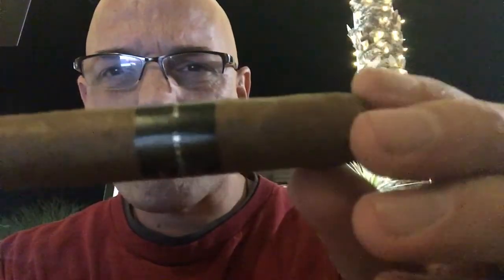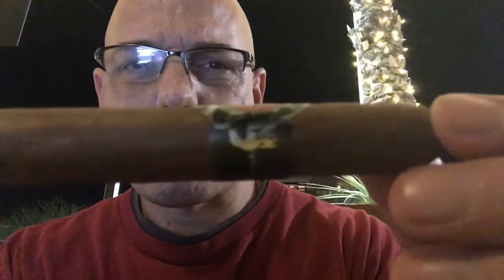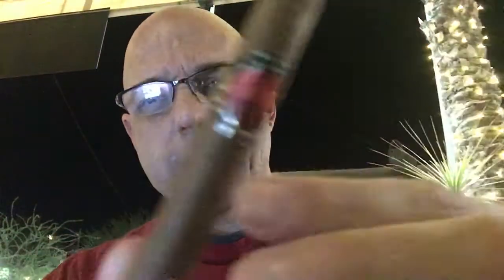Show #201 Ventura Archetype Initiation Cigar Review. Does your Humidor have one?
Its been a long time, but smoking this Archetype Initiation cigar from Ventura Cigars.